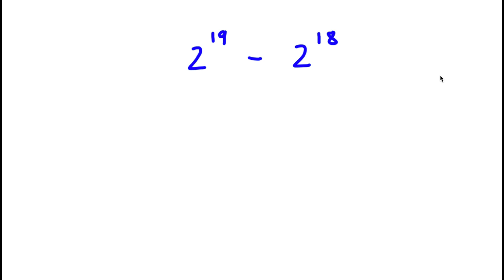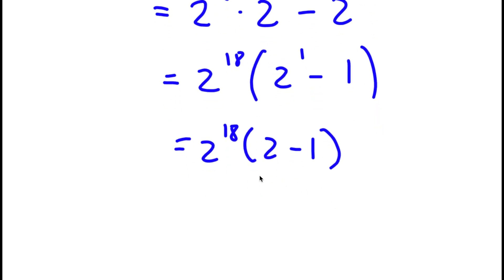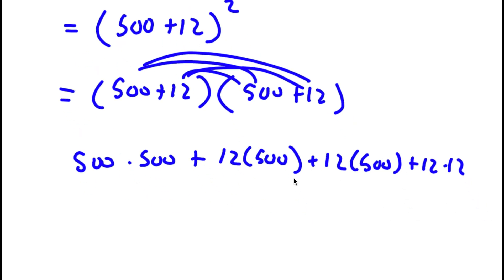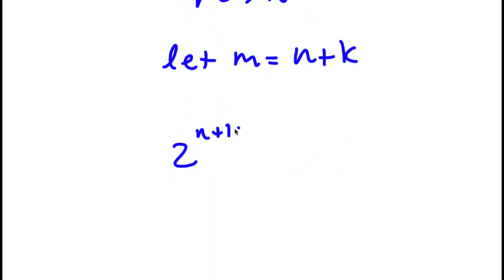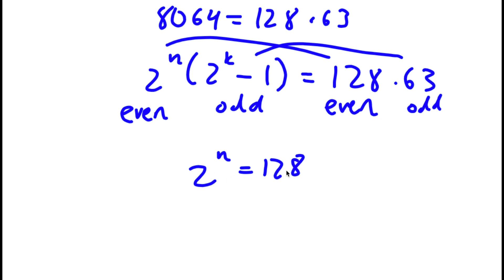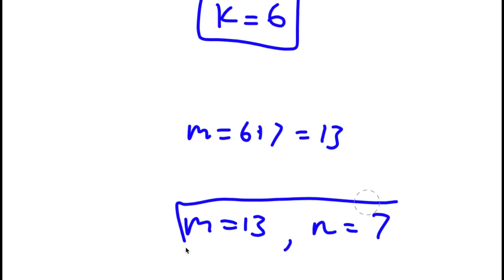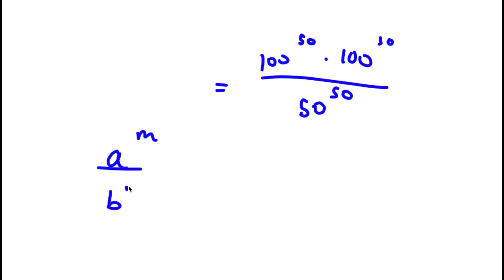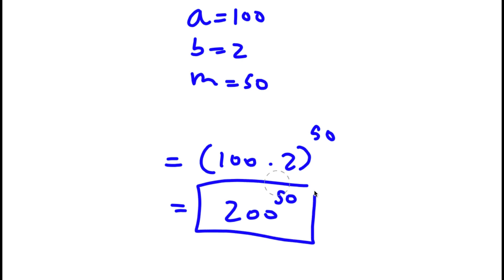A Simple Problem Thats Not So Simple | A Nice Exponential Problem